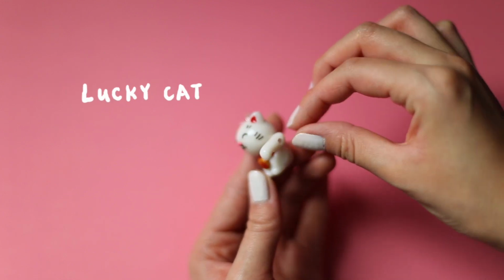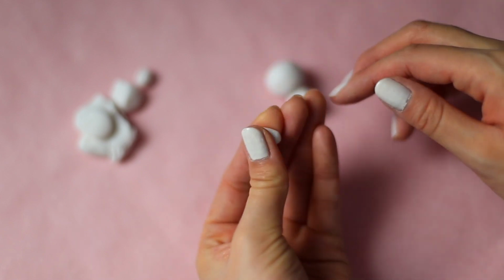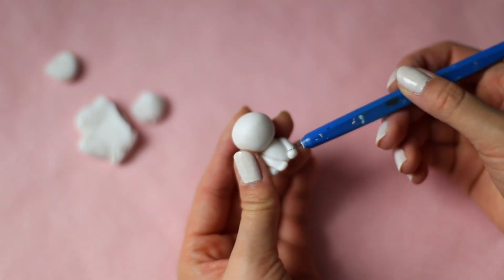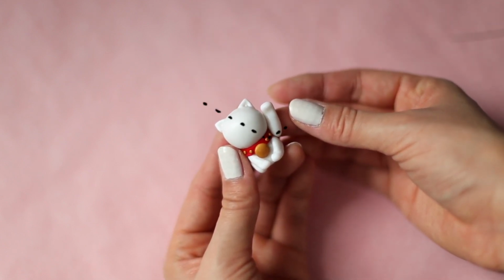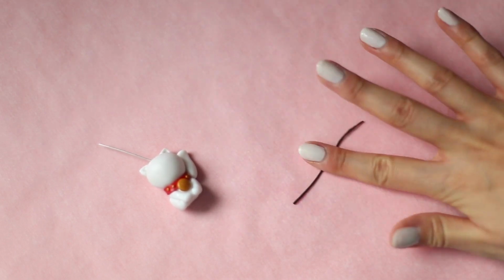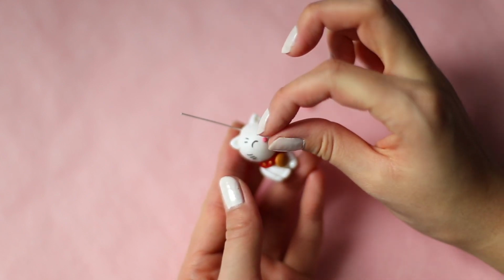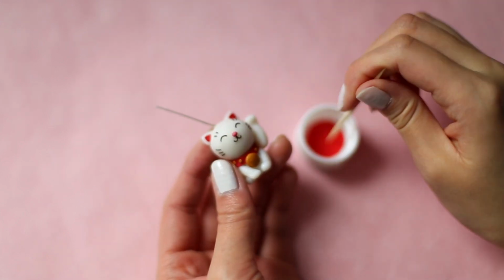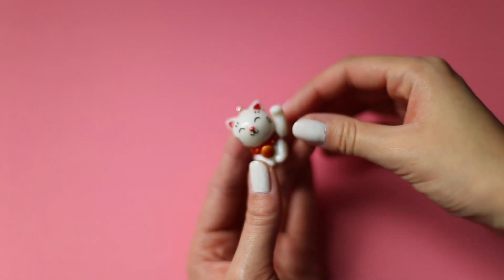DIY Lucky Cat with Moveable Arm 🌙 ❣️ Chinese New Year Polymer Clay Tutorial | PuddingFishCakes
Happy Lunar New Year! Today we're making this adorable Lucky Cat (aka Maneki-Neko) using polymer clay, which even has an arm that moves! I'm also doing another giveaway of goodies (including notebooks and unicorn enamel pins!) -- details at the end of this video (and written below).

How to enter to win the items shown at the end of this video:
And that's it! Only one winner will be chosen. Open internationally! The winner will be announced in the next video.

- four (4) super kawaii notebooks
- a set of emoji ballpoint pens
- a unicorn enamel pin
- a succulent enamel pin

Did you make your own? I'd love to see it! Share with me photos of your creations by tagging me @puddingfishcakes on Instagram!

FAQ:
What glaze did you use? ♦ Varathane Polyurethane, Gloss Finish
What brand of clay are you using? ♦ Premo, Sculpey III, FIMO
What is polymer clay? ♦ A modeling clay that only hardens when baked.

Polymer Clay
Dotting Tools
Paint Brushes
Triple Thick (Glaze)
X-Acto Knife
Translucent Liquid Sculpey (Liquid Clay)
FIMO Deco Gel (Liquid Clay)
E-6000 Glue